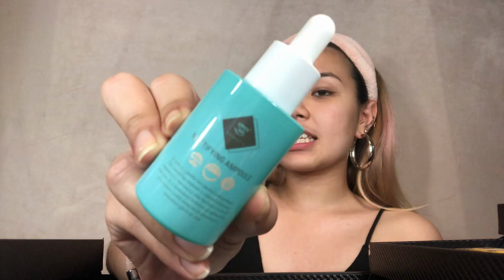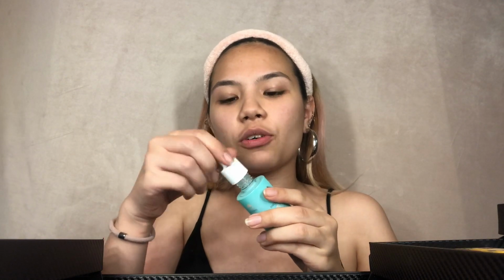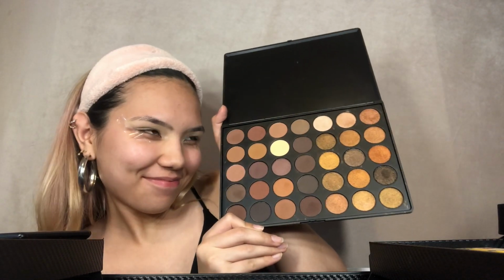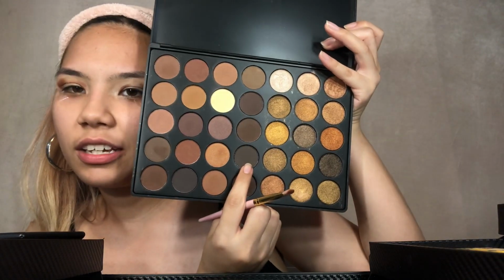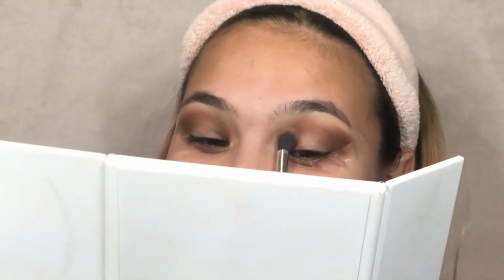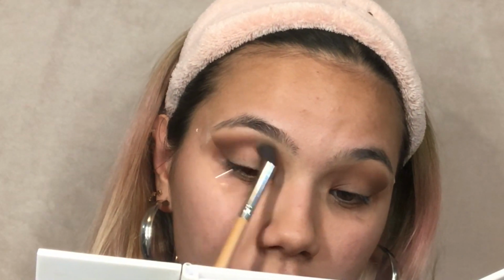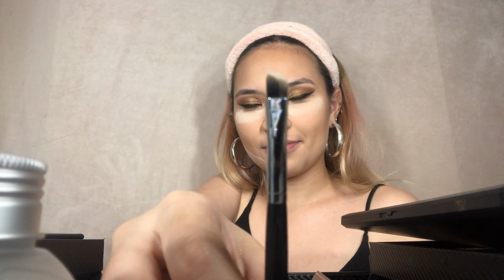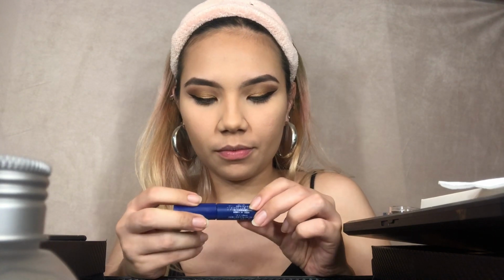PROM MAKEUP [ black + gold eyes / bold red lip ]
Hiii.

I enjoyed making this vid so much! I hope you like it too. 😘